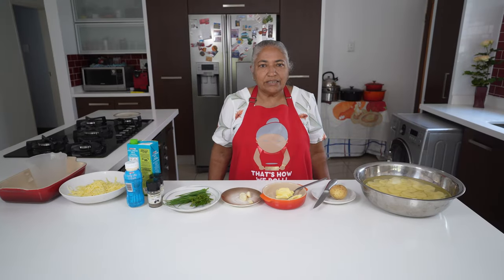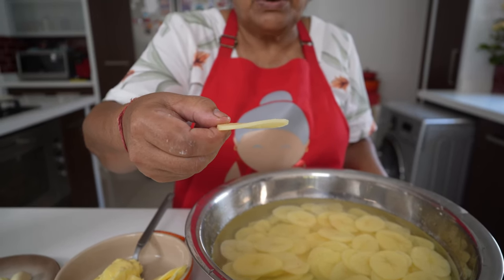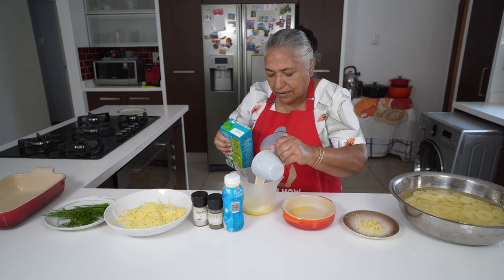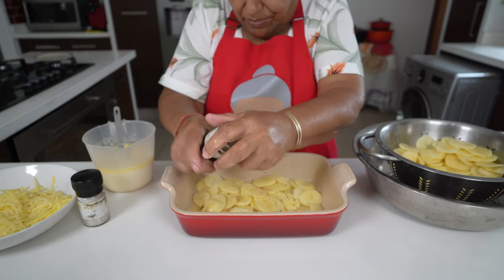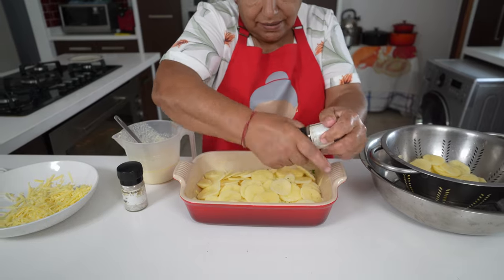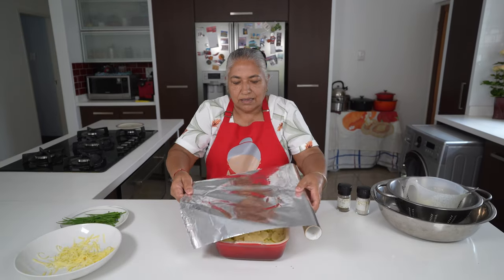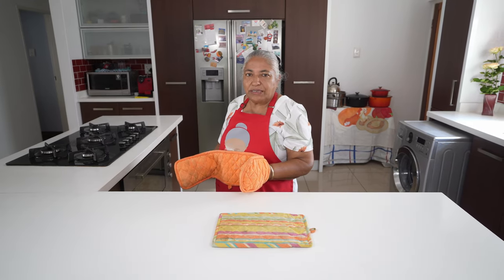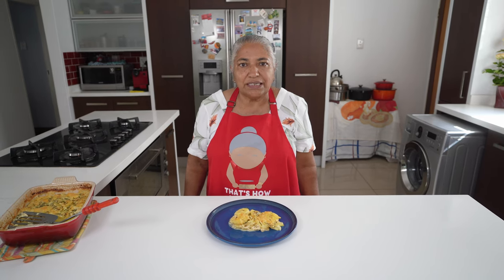Making delicious potato bake from scratch - quick and easy replacement of store bought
Hi all
Today we decided to make a potato bake from scratch which is easier than most people probably think.  Using store bought potato bake is a great option but heres a way to do it with a few simple ingredients that makes an incredibly delicious side dish for any braai or roast!

Ingredients
1kg potatoes, thinly sliced
2 tbs butter, melted
4 cloves garlic, crushed
1 cup milk
1 cup fresh cream
salt and pepper to season
~1 1/2 cup grated cheese
fresh thyme
spring onion to garnish

Serve while still warm as a side dish.